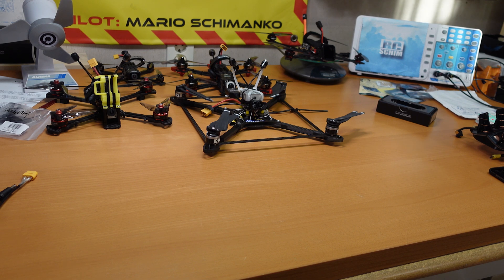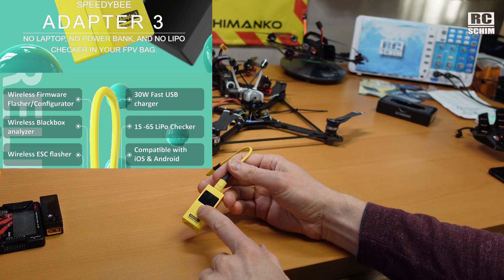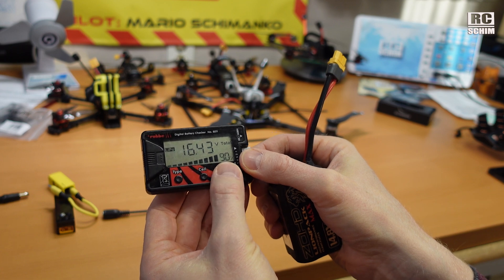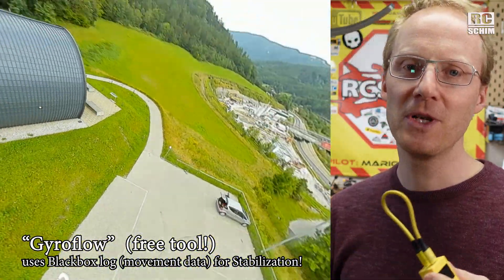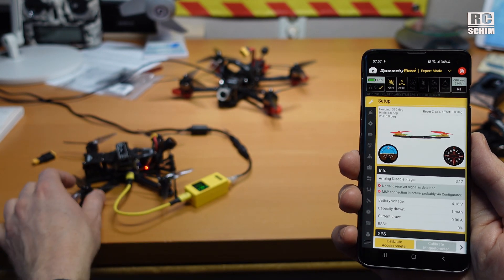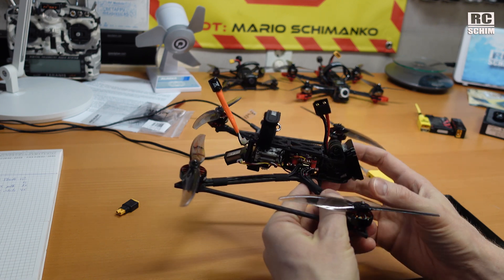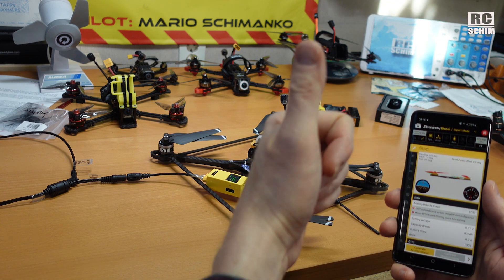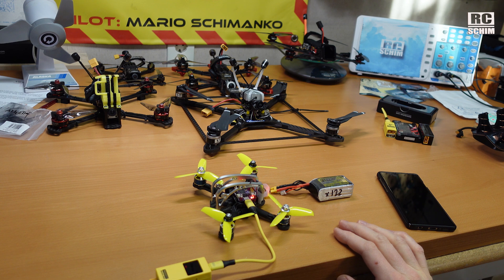Speedybee Adapter V3 - does it work with all your copters?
Thanks Speedybee for still sending me stuff - even tho I wasn't good at making videos for them this year ;)
I like the improvements this V3 of the "wireless" adapter got. Now it's en even more versatile tool for our field bags!
One point I forgot in this review:  it's a must have for you iPhone users if you want to use the betaflight app on your phone - as the USB method won't work on IOS.

- no BBL file download (only direct analysis?) and also it will get stuck sometimes on loading it (which is slow) - so overall the Blackbox part of this thing is currently a bit of a dissapointment - but maybe they can adress this in the app...
- MadsTech had some issues with betaflight connection
  (me as well - but on some "questionable" copters ;)

Filmed with:  Sony ZV-1,
Panasonic GH5,
Samsung Galaxy S10,
R0de Lavmic on ZoomH1
Edited on Premiere Pro
●▬▬▬♫MUSIC▬▬▬▬▬▬▬▬▬▬▬▬▬▬●
Razzmatazz - Jules Gaia
╠╗║╚╝║║╠╗║╚╣║║║║║═╣  (best way to support me!)
(¯`·.¸¸.·´¯`·.¸¸.-RCSchim-.¸¸.·´¯`·.¸¸.·´¯)
●▬▬▬VIDEO INDEX▬▬▬▬▬▬▬▬▬▬▬▬●
00:00 Intro
01:19 Specs
01:54 USB Cables
02:32 Battery tester
03:16 Betaflight Config
04:00 Blackbox Analyzer
04:27 Gyroflow
05:32 BBL Issue
06:44 Testing different copters
07:33 MadTech's RC had issues
08:36 SpeedyBee V2 Stack
09:56 SpeedyBee Frame